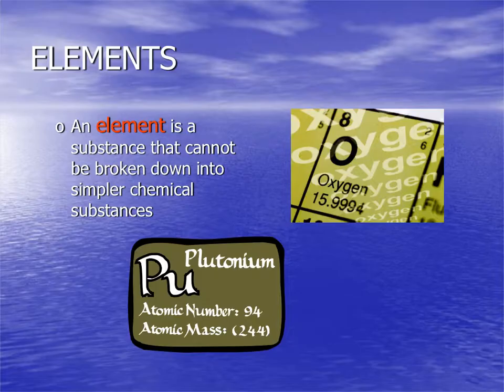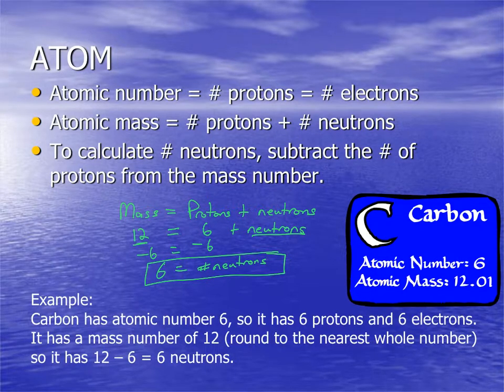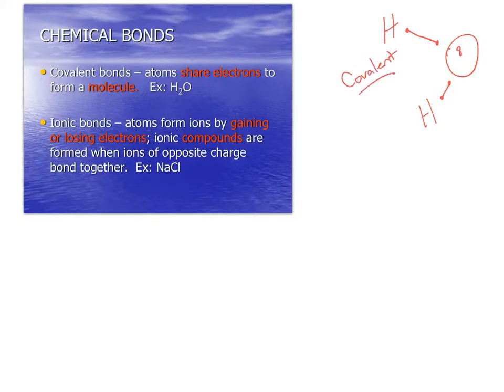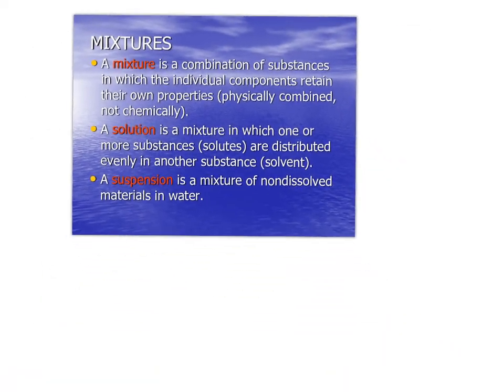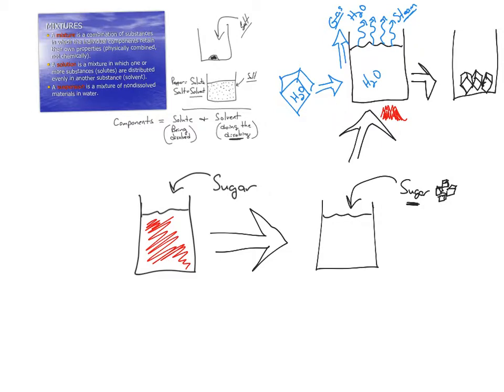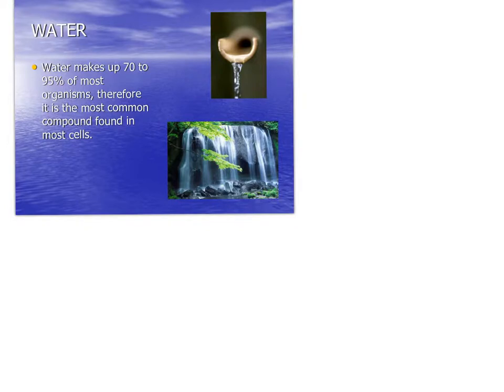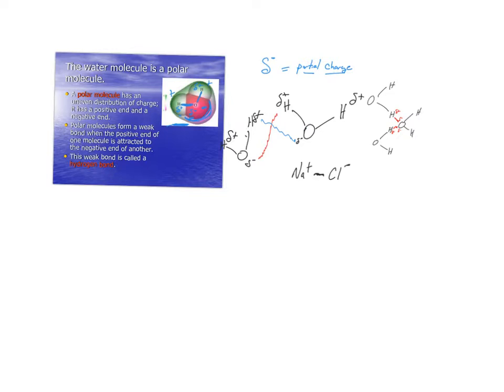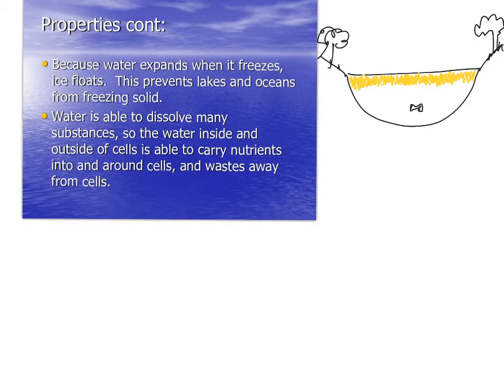Chemistry of life 1